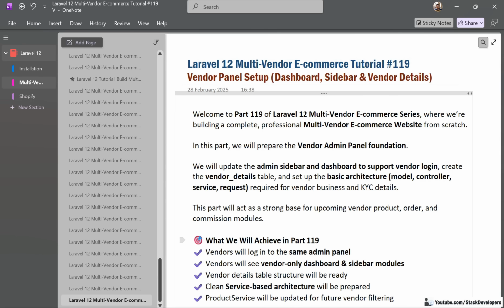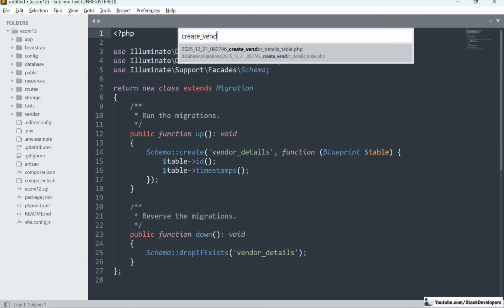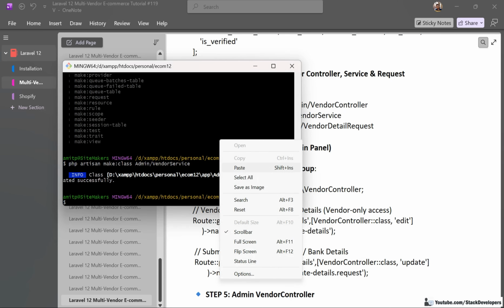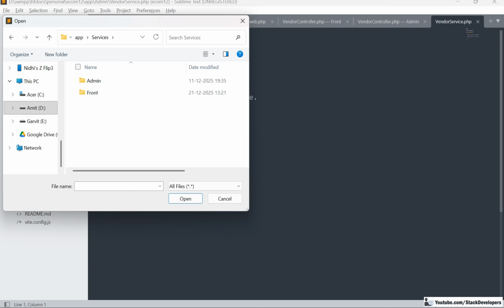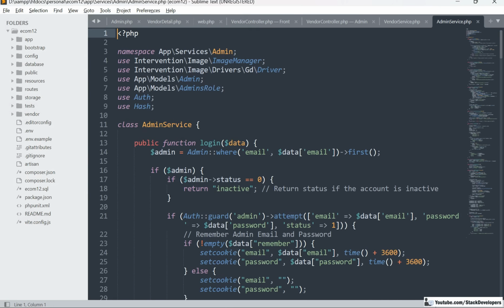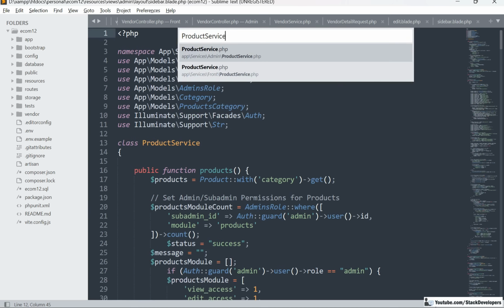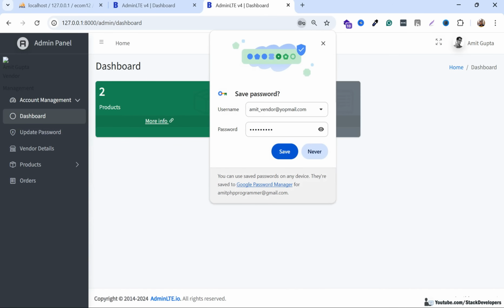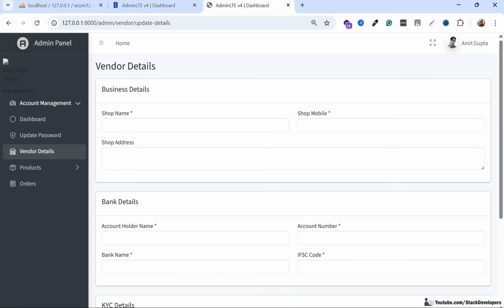Laravel 12 Multi Vendor Tutorial #119 | Vendor Panel Setup (Dashboard, Sidebar & Vendor Details)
Welcome to Part 119 of Laravel 12 Multi-Vendor E-commerce Series, where we’re building a complete, professional Multi-Vendor E-commerce Website from scratch.

In this part, we will prepare the Vendor Admin Panel foundation.

We will update the admin sidebar and dashboard to support vendor login, create the vendor_details table, and set up the basic architecture (model, controller, service, request) required for vendor business and KYC details.

This part will act as a strong base for upcoming vendor product, order, and commission modules.

🎯 What We Will Achieve in Part 119
 ✔ Vendors will log in to the same admin panel
 ✔ Vendors will see vendor-only dashboard & sidebar modules
 ✔ Vendor details table structure will be ready
 ✔ Clean Service-based architecture will be prepared
 ✔ ProductService will be updated for future vendor filtering